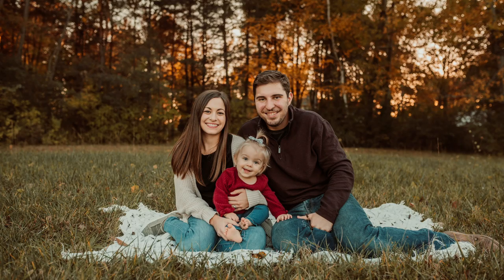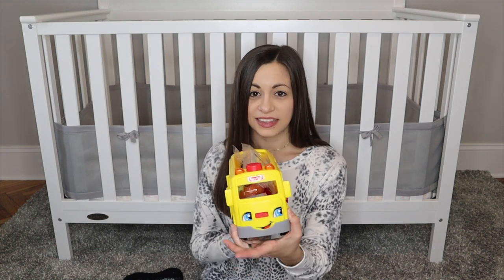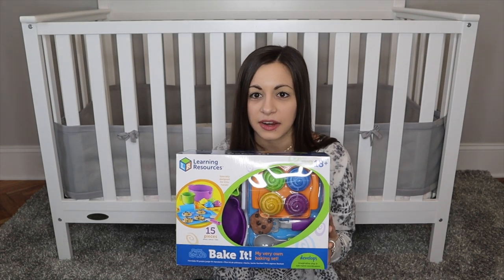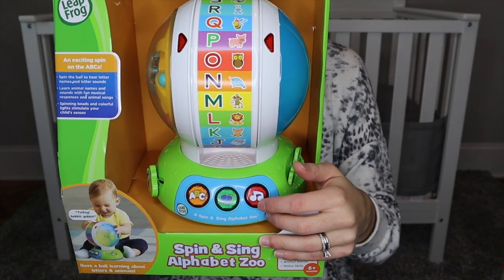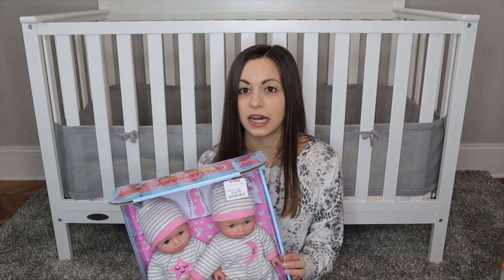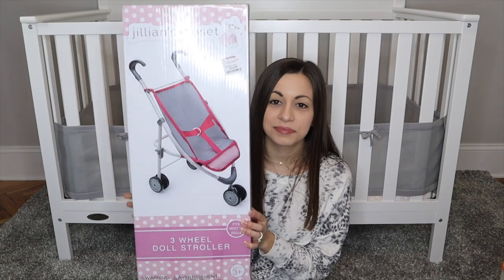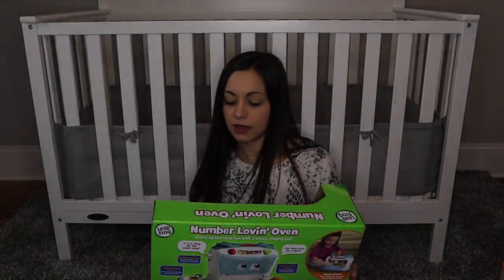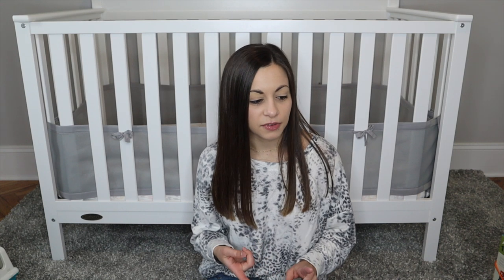WHAT I GOT MY TODDLER GIRL FOR CHRISTMAS 2019 | Toddler Christmas Toy Gift Guide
WAY OVERBOARD WHAT I GOT MY TODDLER GIRL FOR CHRISTMAS 2019 | Toddler Christmas Toy Gift Guide

This is Part 2 of what I got my daughter for Christmas, because I left a lot out in the first video where I showed all the presents that we got for the families we are sponsoring this year. This video has lots of new ideas that other family members got her and more toys that I got her. We went a little crazy. Lol

I have one 14 month old daughter (Brynn) and 2 nieces ages 2.5 and 8 months.
I hope this video can help if you are looking for a few ideas of what to get a toddler girl for Christmas!

What I Got 11 Kids for Christmas | Christmas Present Ideas for Kids 6th Grade - 12th Grade:

LINKS FOR TOYS IN VIDEO:

Step2 Toy Kitchen:

5 Little Ducks Book:

LeapFrog Number Lovin’ Oven:

Fisher Price Bus:

Warmies Microwavable Lavender Bunny:

Warmies Microwaveable Elephant:

Tommy Toomies Pull Along Duck:

Learning Resources Baking Set:

Learning Resources Toy Food:

Fat Brain Toy Co. Dimple Toy:

Fat Brain Toy Co. Suction Kupz:

Nesting Blocks:

Leap Frog Spin and Sing Alphabet Zoo:

Bright Starts Spin and Giggle Giraffe:

Baby Stella $15 (This is the mini one) - Soft Baby Doll with Magnetic Pacifier:

Baby Stella $30 (This is the one in the video, but more expensive on amazon):

Melissa and Doug Vehicles Puzzle:

Baby Shark Puzzle:

B.Toys Wooden Shape Sorter:

Little People Doll House Fisher Price:

VTech Butterfly Sing and Soar Baby Toy:

Pup & Go Vet Carrier - Rolling Pet Carrier with Plush Dog:

Twin Baby Dolls: